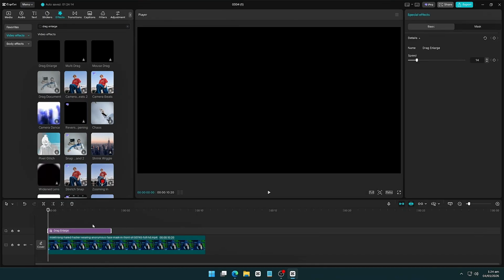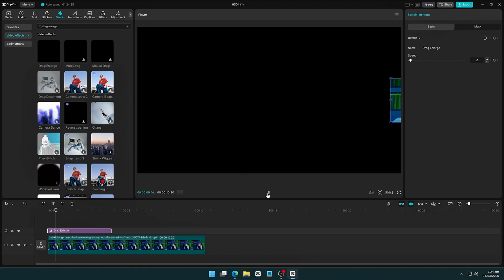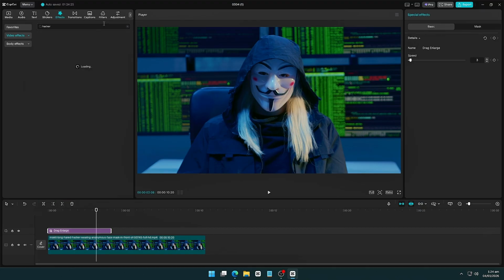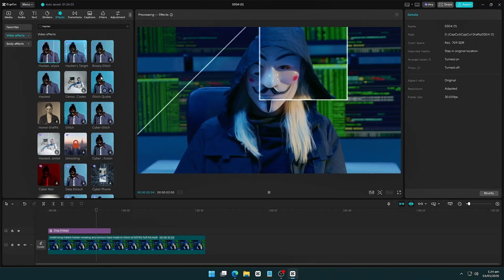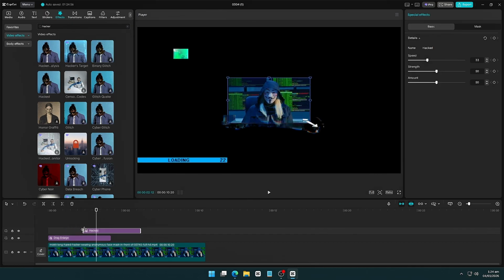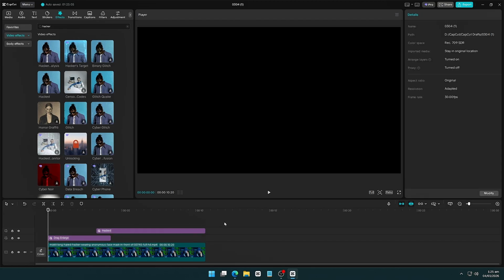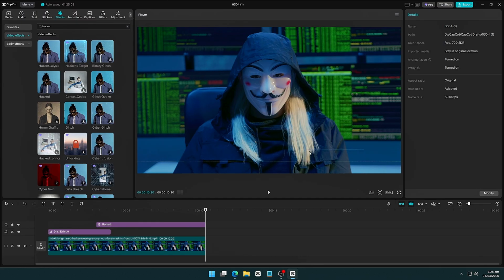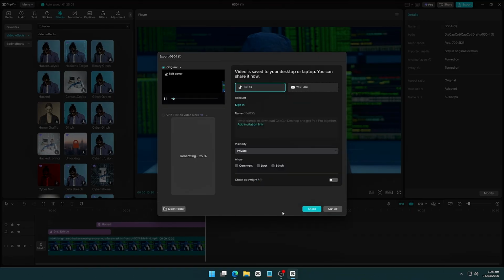How to Create Drag Enlarge Effect in CapCut Pro - CapCut Pro Tutorial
Want that smooth drag-and-zoom effect that makes your subject feel dynamic and powerful? In this CapCut Pro tutorial, I’ll show you how to create the Drag Enlarge effect to make your videos look more cinematic and professional.

📌 Topics Covered:

➡ Importing your clip into CapCut Pro
➡ Finding the Drag Enlarge effect in Video Effects
➡ Previewing before applying
➡ Exporting in high quality

👍 Should we explore more hidden Pro effects next?